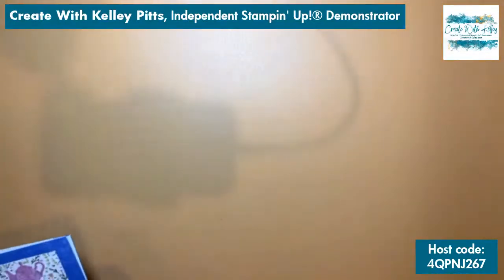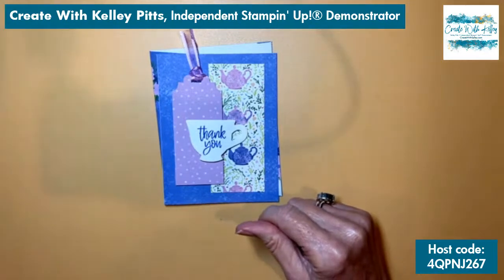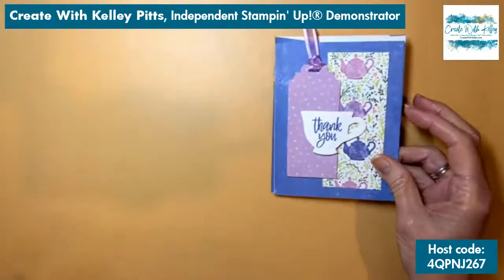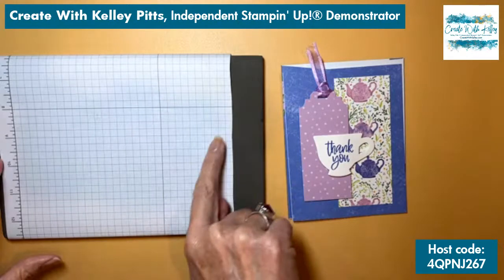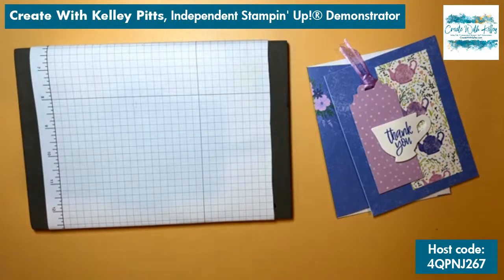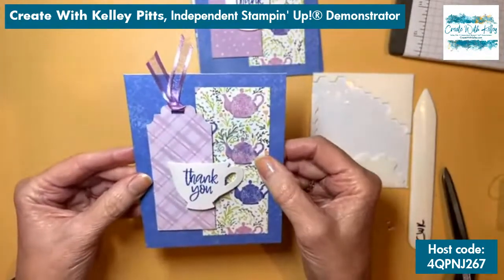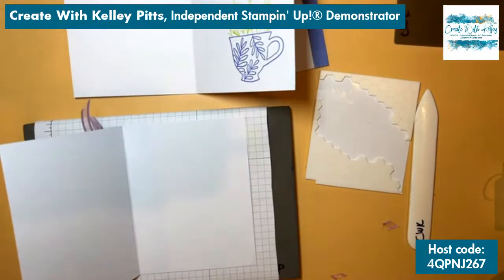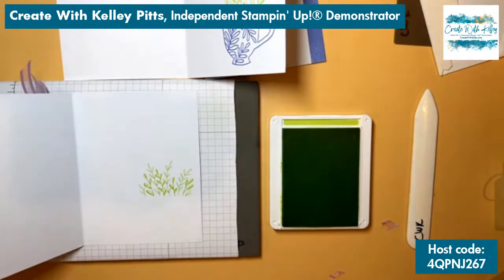9-14-22 Stampin' Up! Easy Gift Idea: Set of Notecards Tea Boutique Suite: CWK Design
Let's create together a quick and easy set of 5 Tea Boutique Cards & Envelopes that you can package together as a gift or keep in your own stash of handmade birthday/thank you cards.